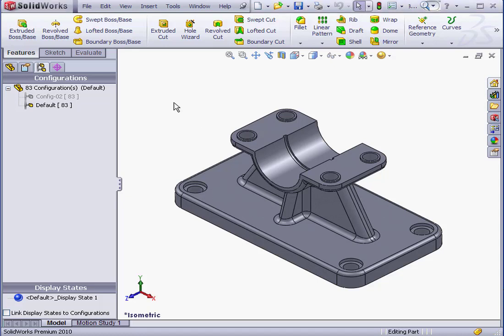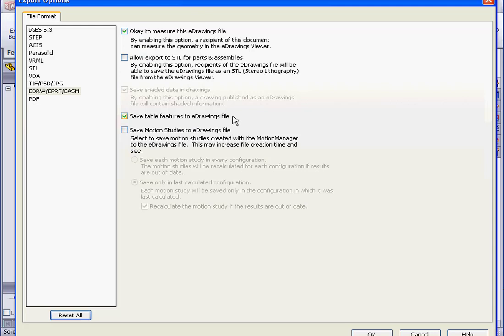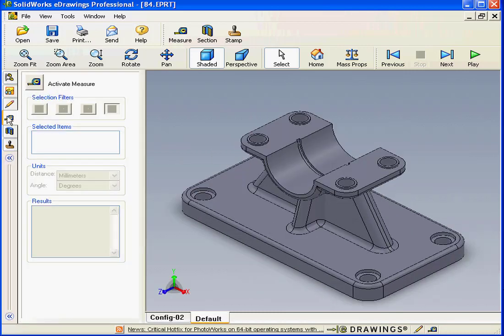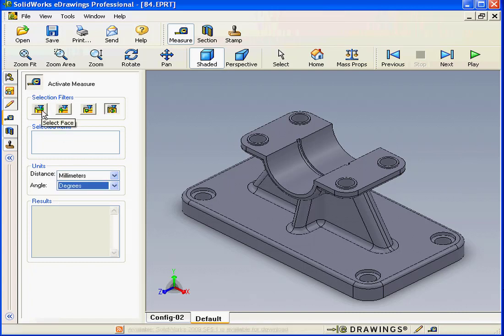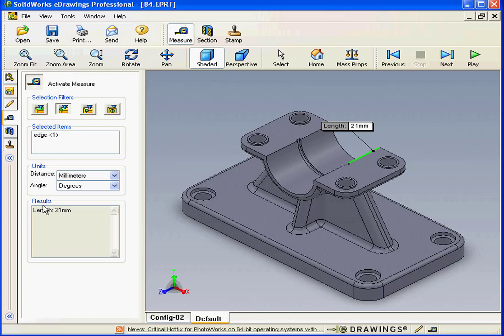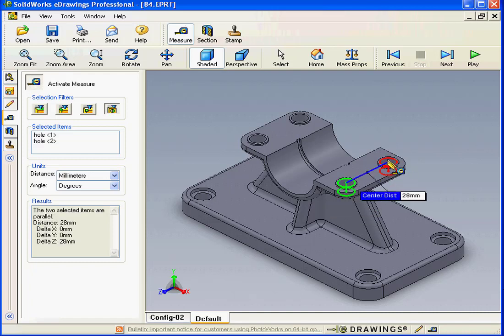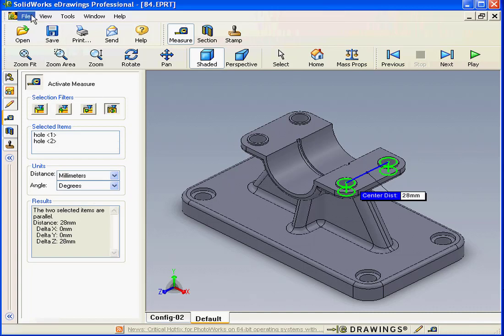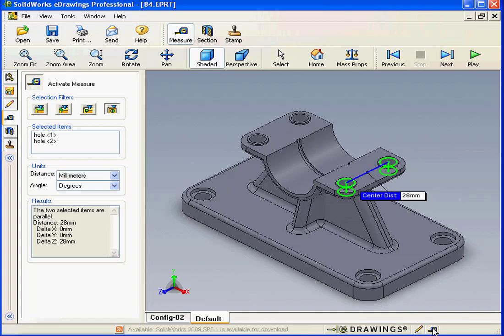03 Measure Tool ( SOLIDWORKS eDrawings Tutoria )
video-tutorials.net